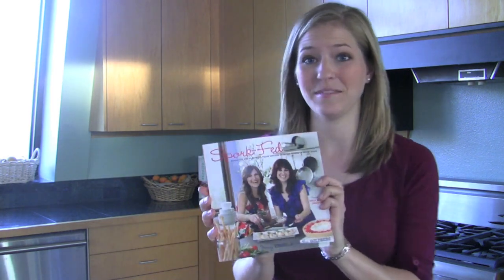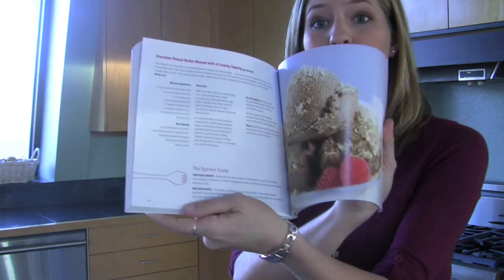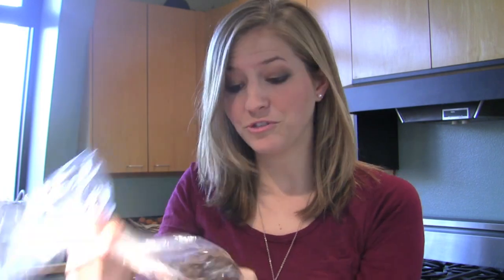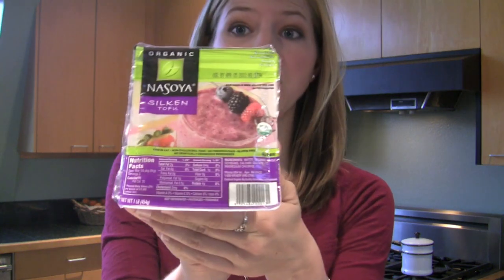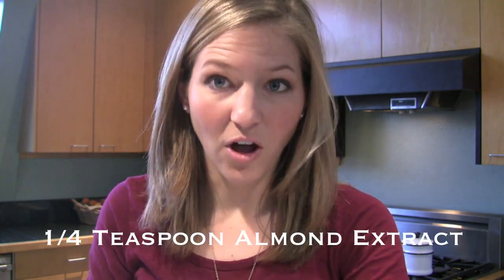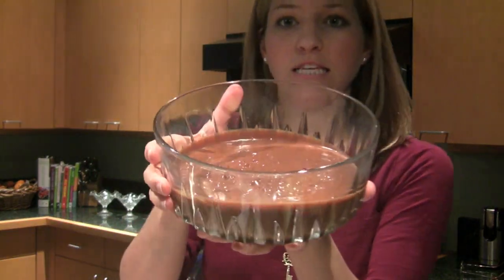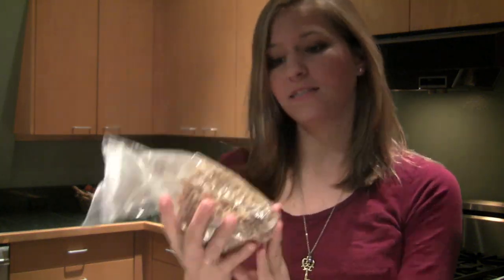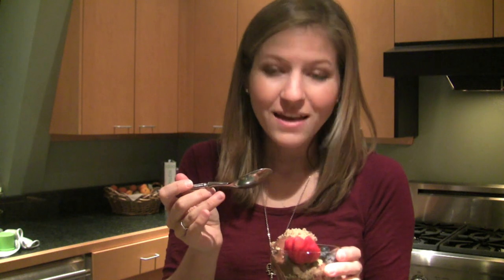Vegan Chocolate Peanut Butter Mousse: Spork-Fed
Decadent chocolate peanut butter mousse? Yes, please! This video will show you how to make it, based on the recipe in the wonderful Spork-Fed cookbook!